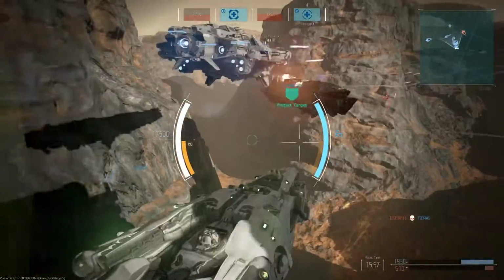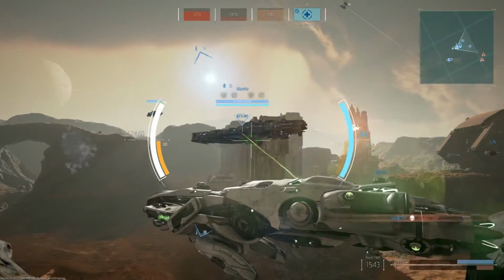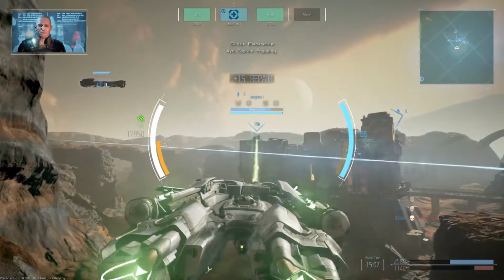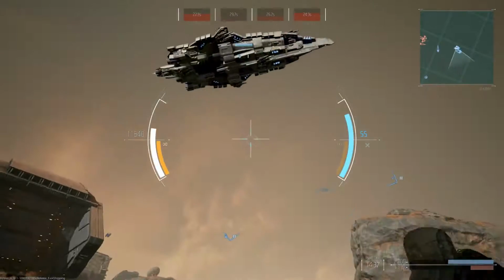DREADNOUGHT - How To Be A Good HEALER Gameplay ✔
DREADNOUGHT - How To Be A Good Supporter -  Tactical Cruiser looks and sounds easy to you, but in reality "NO" You will need to stay focus to your allies and hon't just heal 1 single ship and save up MODULES that i see many players did, which is very bad for the team, Pod Placement are also very important because many players are not doing good in their pods placement.